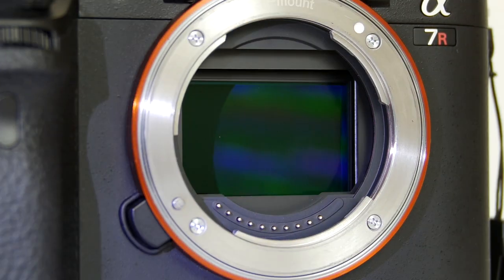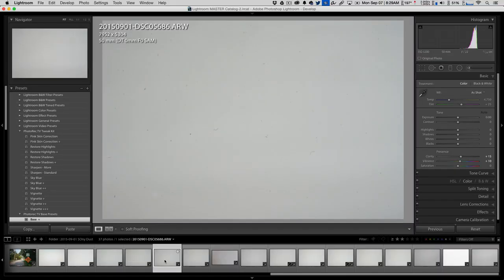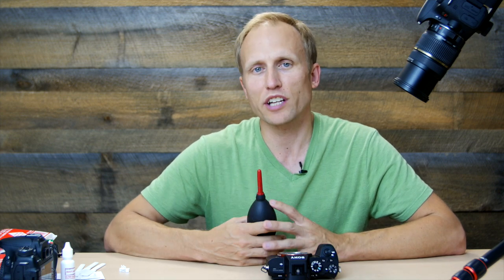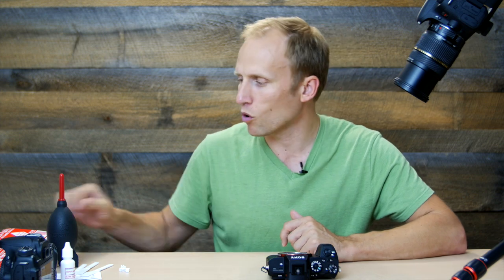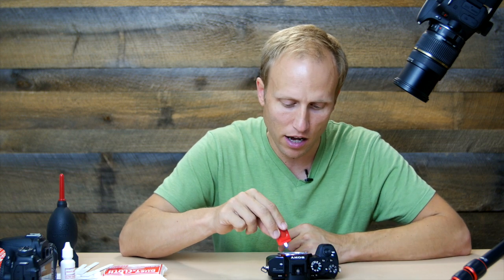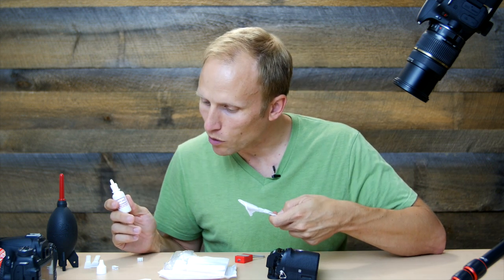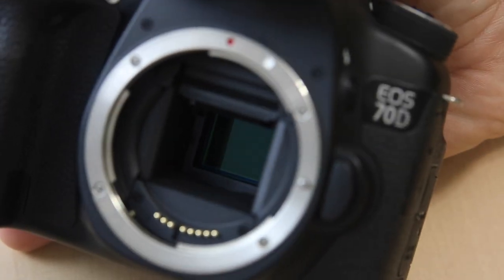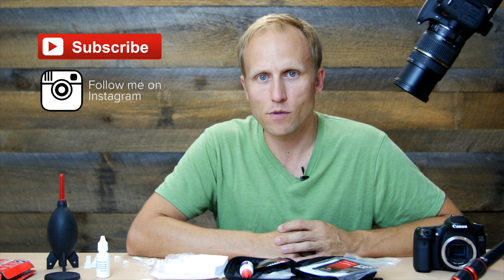How To: Clean your Camera Sensor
Hands-on tips for cleaning your DSLR or Mirrorless Sensor.  A look at the Rocket Blower, Camera Cleaning, and sensor swabs. What is best for you when you want a squeaky clean sensor?

BEST Cleaning Kit